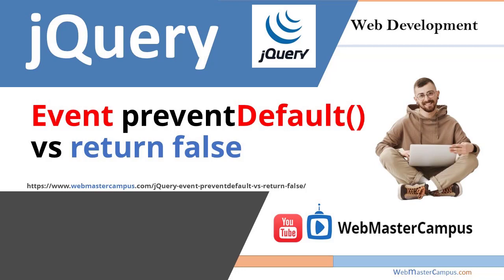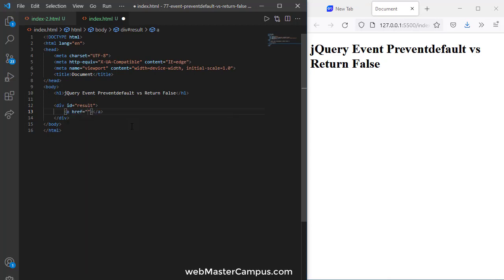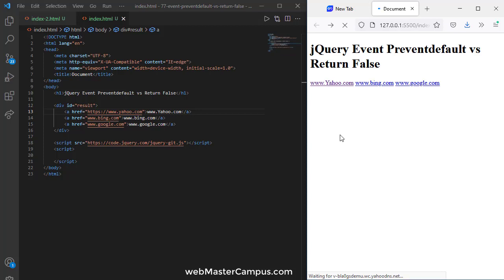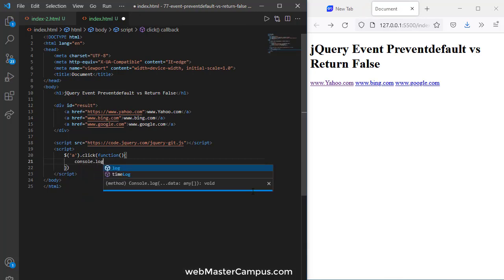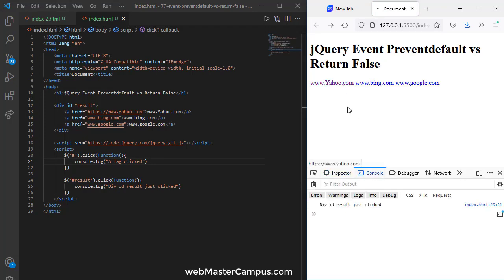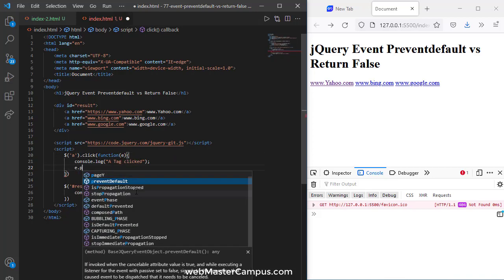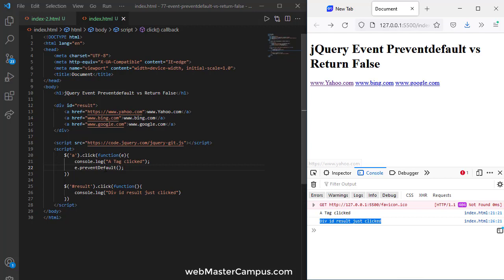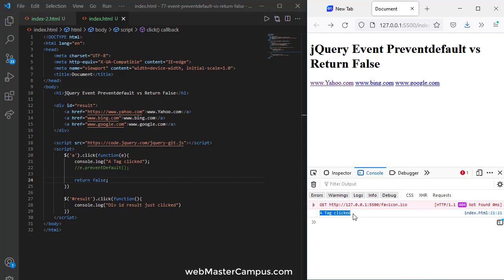jQuery Event Preventdefault vs Return False - Return false in javascript not working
Description: jQuery Event Preventdefault vs Return False is a common misunderstanding. You will understand why sometimes return false in javascript not working.  learning return true and return false in javascript will be helpful.